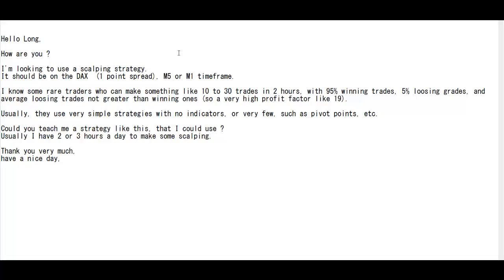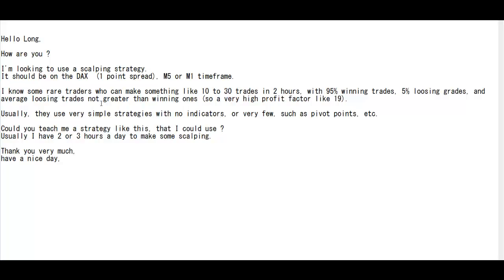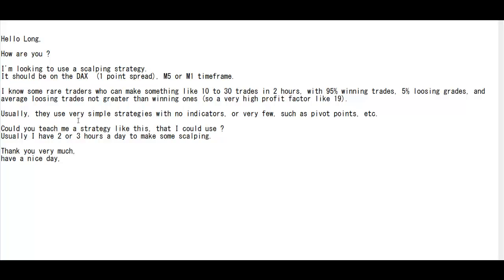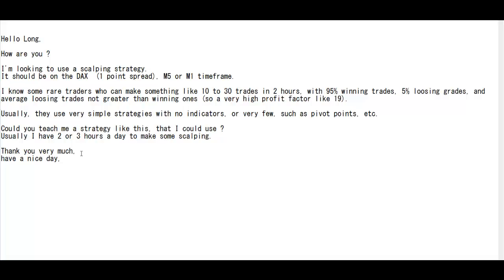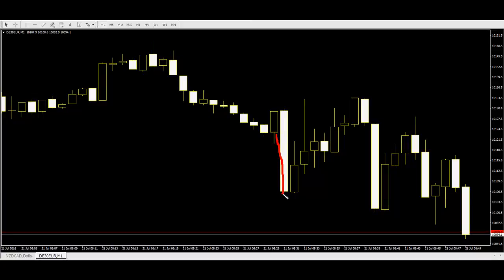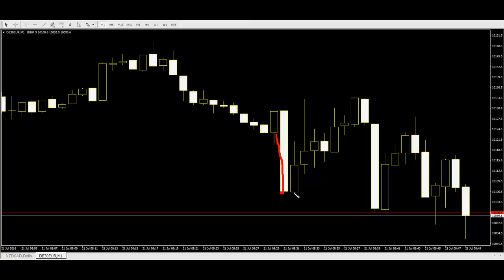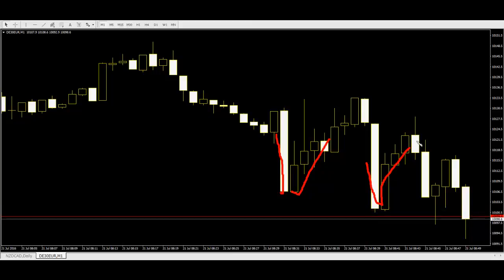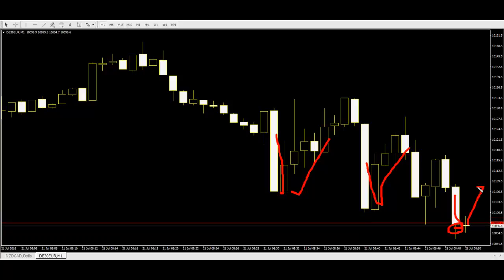very simple strategies without indicators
very simple strategies without indicators darshan tech trading without indicators trading forex without indicators swing trading day trading without indicators